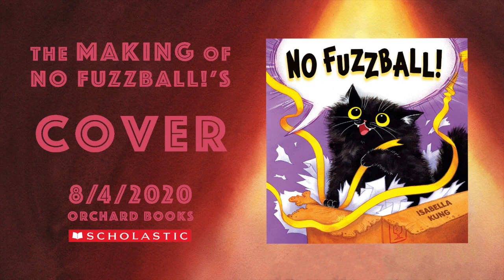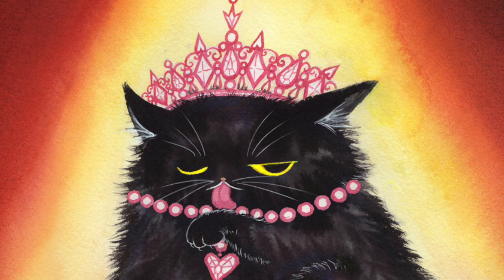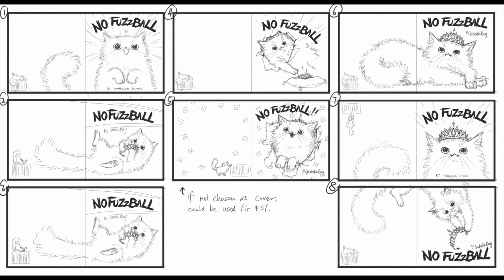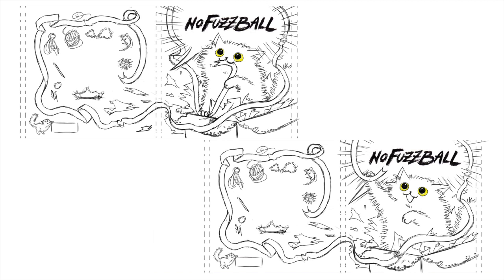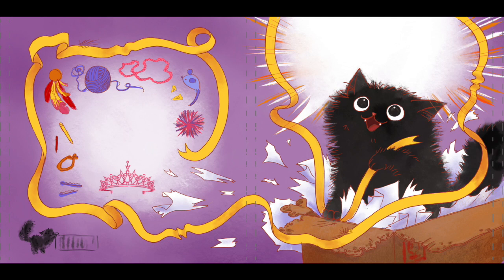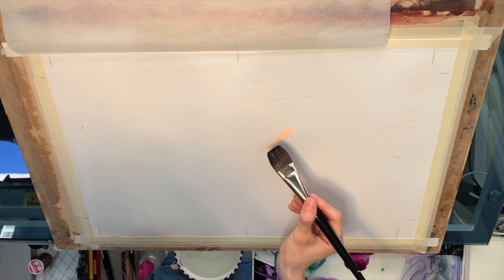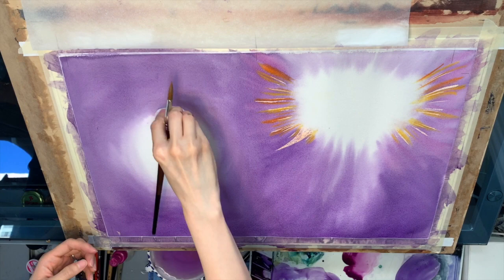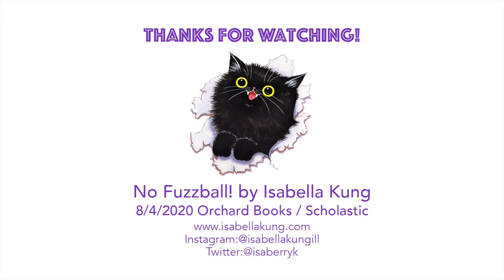The Making of NO FUZZBALL! Cover Art Process / Tutorial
Want to know how I created the NoFuzzball cover? from beginning to end, from thumbnail sketches to finish? In this video, I'm sharing my entire artproceess for the NoFuzzball bookcover! Watch along while I explain my illustrationprocess & paintingproess step-by-step! I love this cover and A BIG thank you especially to Steve Ponzo & Kait Feldmann! I couldn't have done it without the brilliant direction and support of my royal team at Orchard Books (Scholastic)

This book comes out on 8/4/2020! You can pre-order my book (recommended